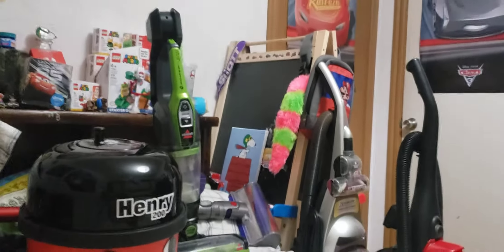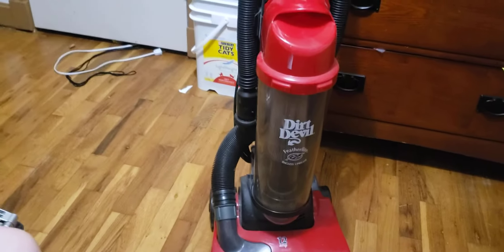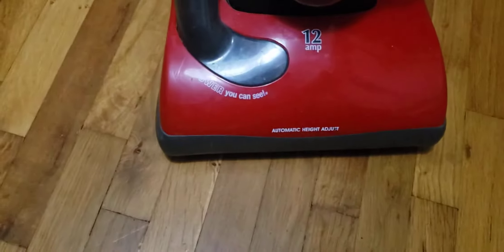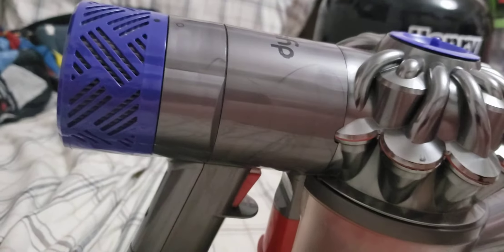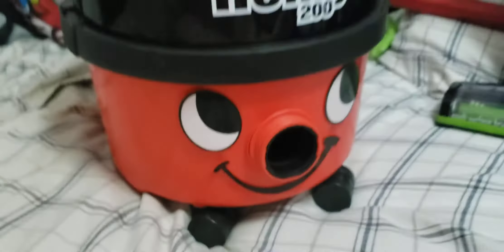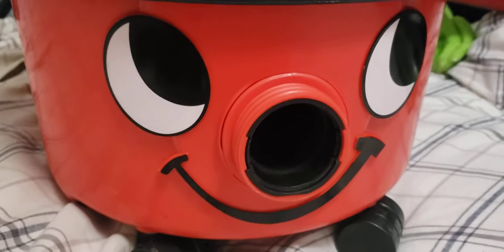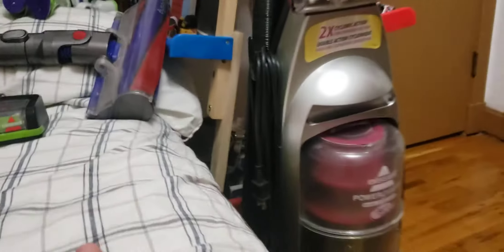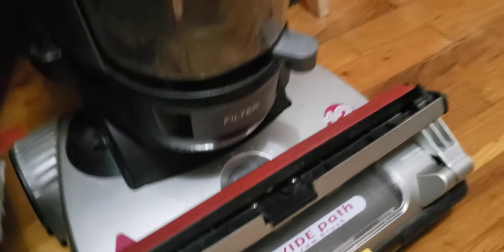vacuum cleaner collection